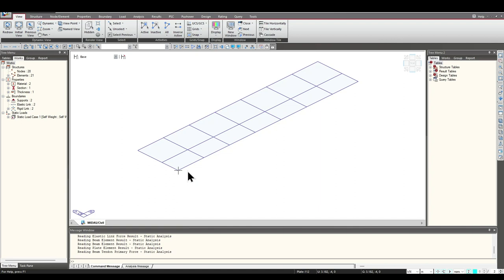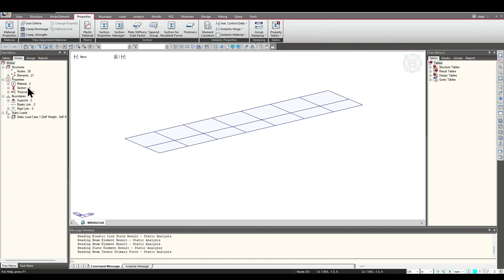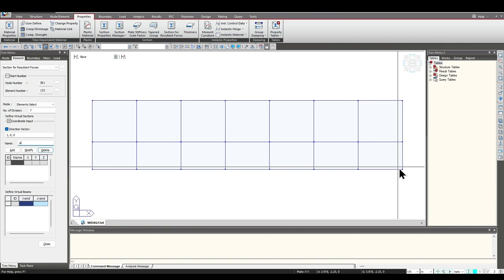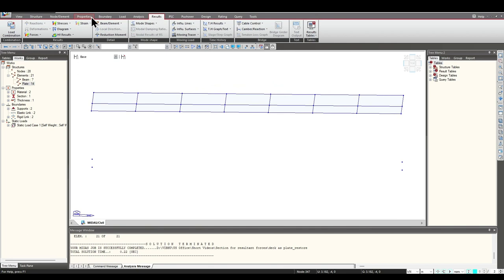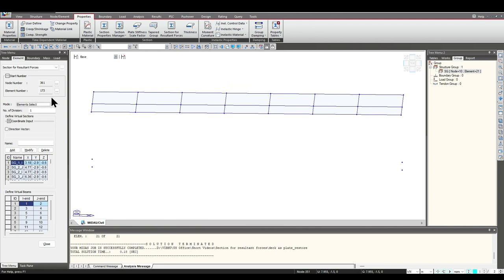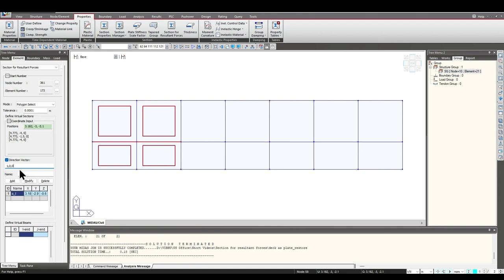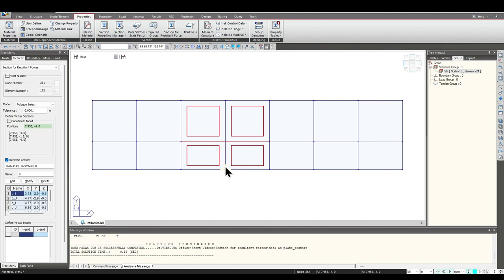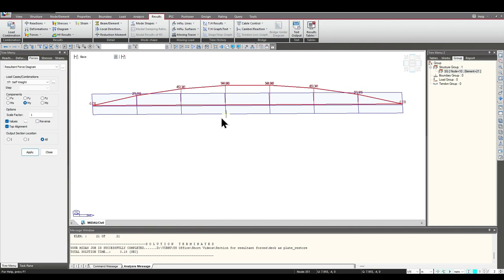Section for Resultant Forces in Midas Civil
This function will enable the users to draw resultant force diagram along the member and generate a table, for the resultant forces (Fx, Fy, Fz, Mx, My, Mz) at several section-cut planes defined along the member. The section-cut plane defined using Section for Resultant Forces option can consist of plate/plane stress elements and/or beam/truss elements. This function is extremely useful for curved or skewed girder bridges which require modelling plate elements for deck. Resultant force diagram using plate and beam forces can be displayed for the defined virtual beams.